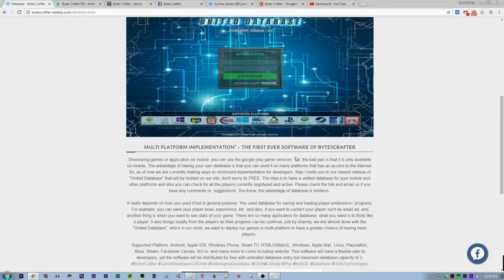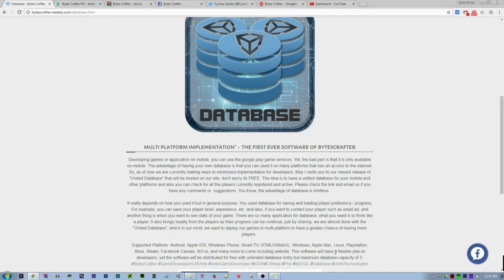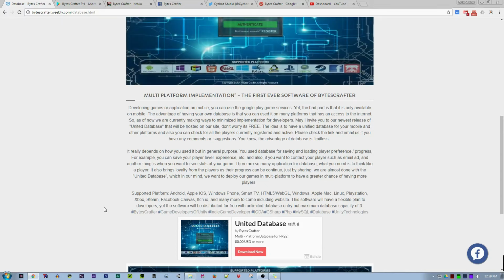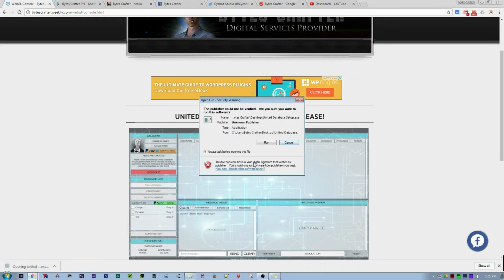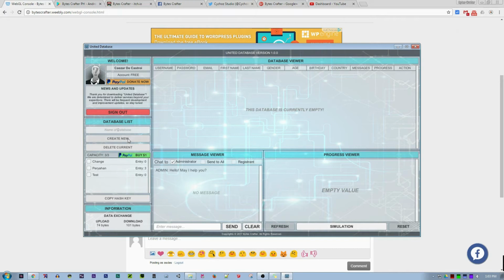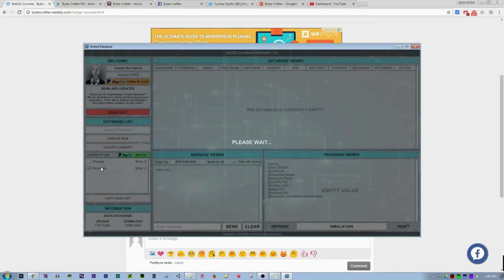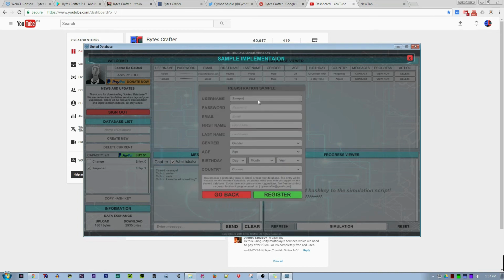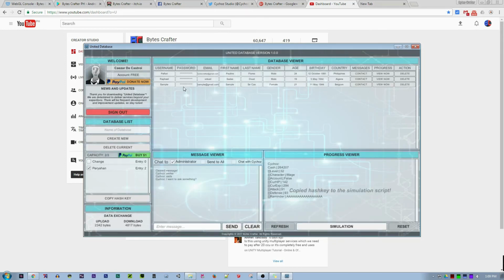DataVice (formerly named United DB) for Unity 3D - Multi Platform for Indie Game Developer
Hello there! After making the Unity 3D PHP & MySQL Tutorial, we successfully make a software or application to minimize the burden of having a database for your games, applications, or even websites.

| BACKGROUND |

| RELATED LINKS |